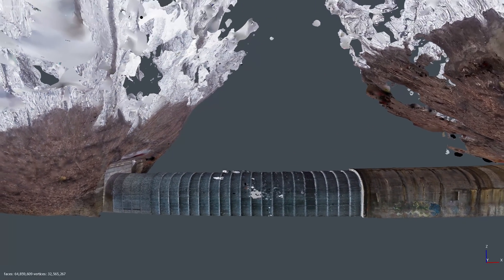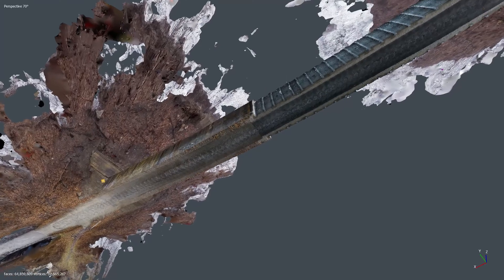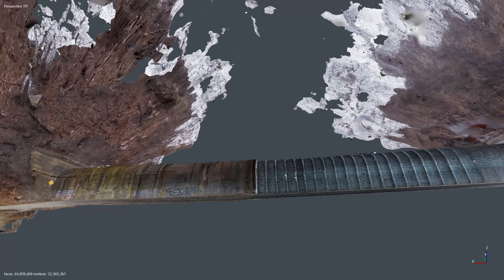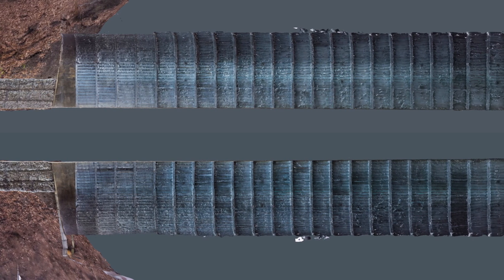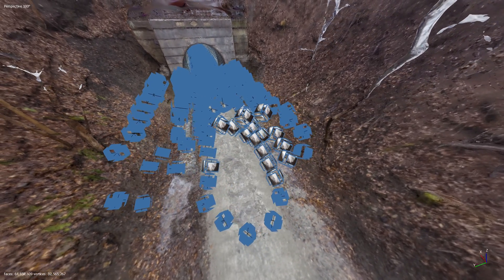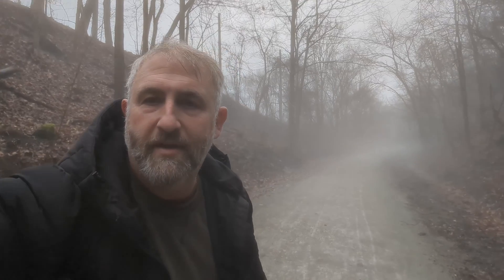Using the GoPro Omni Pro for 3D Modeling with Photogrammetry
The Greer Tunnel on the Montour Trail south of Pittsburgh, PA was imaged using a GoPro Omni camera and those photos were processed into a 3D model. The GoPro Omni is a special camera rig with 6 Hero 4 Black cameras that operate in a synchronized mode to capture photos or videos.  Here each camera took a 12MP (4000x3000) photo so each shutter release captured 72MP. A total of 385 photos (x6) were captured with the camera mounted on a light stand. On the day of imaging, it was rainy, dark and very foggy. Exposures were as slow as 0.5 seconds (ISO 400) in the center of the tunnel. Images were processed in Agisoft Metashape to create a detailed 3D model. This video shows multiple visualizations of the model. Originally the GoPro Omni retailed for about $5000 but they can be picked up used now for about 10% of that price.